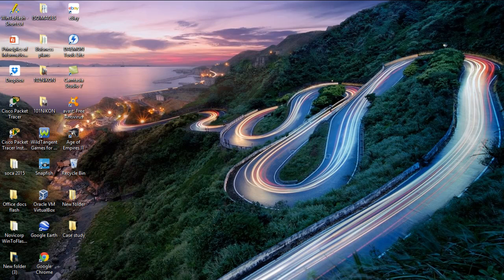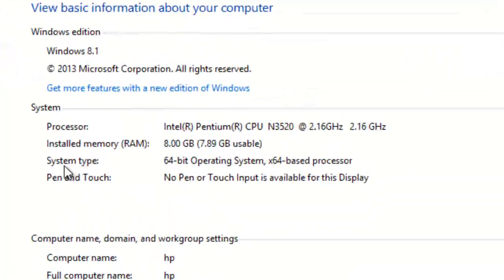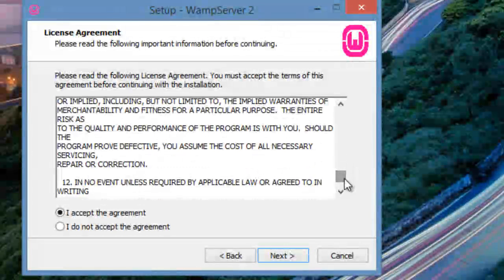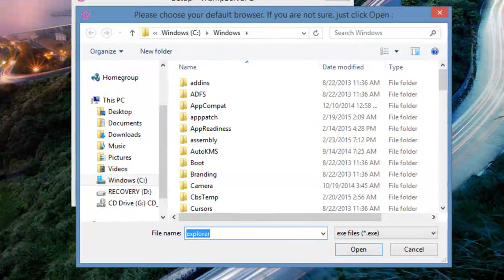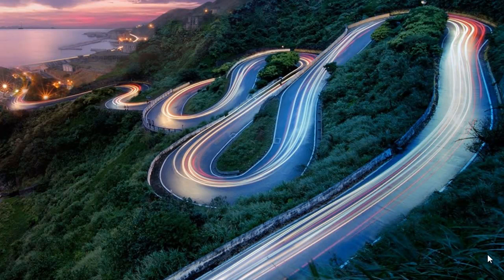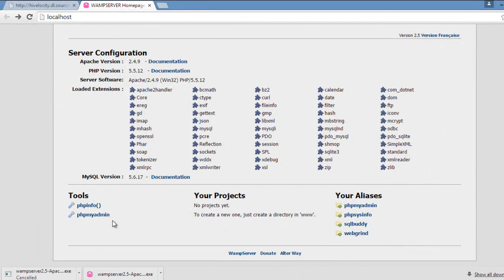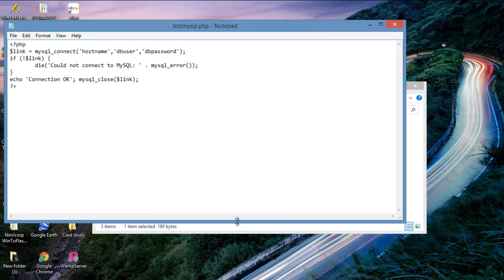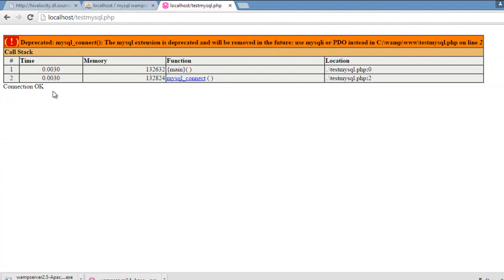Wamp Server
downloaing and installing WAMP server